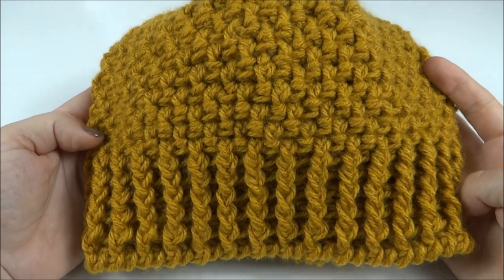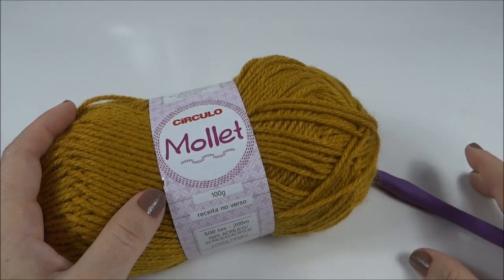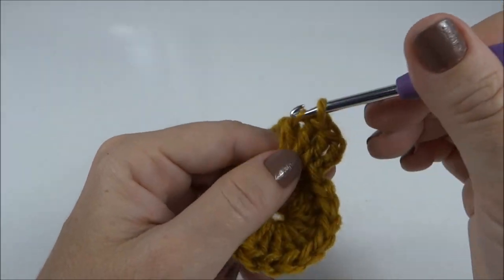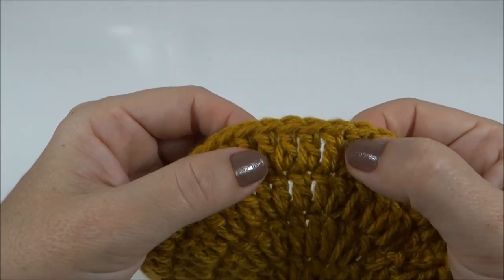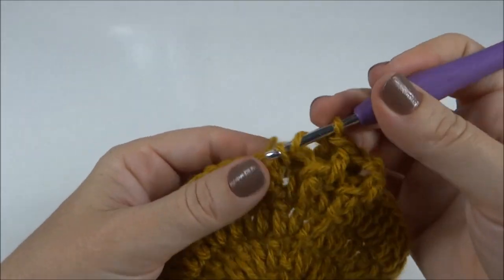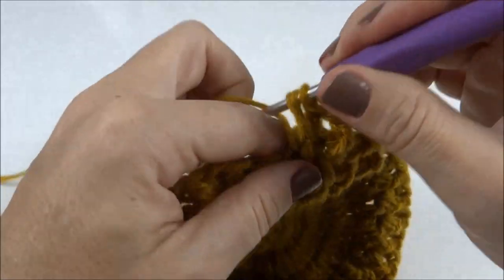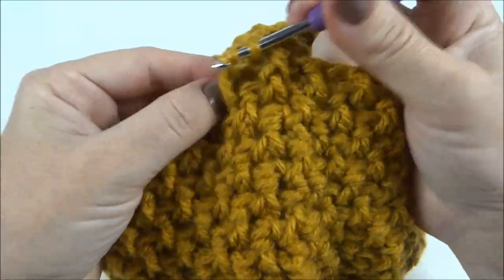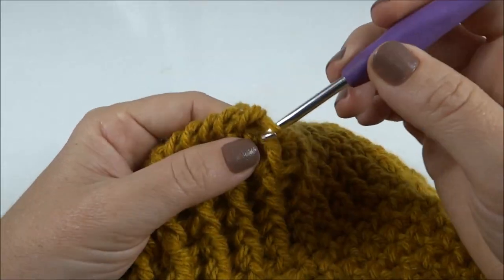Gorro de Crochê passo a passo Lã Mollet - Prof. Simone Eleotério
Nesta aula vamos aprender um Gorro de Crochê passo a passo Lã Mollet